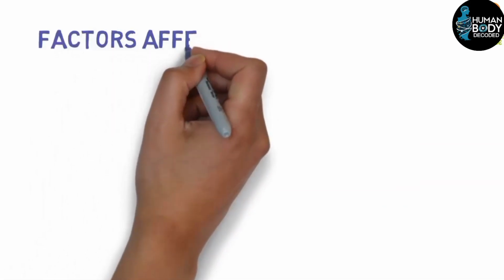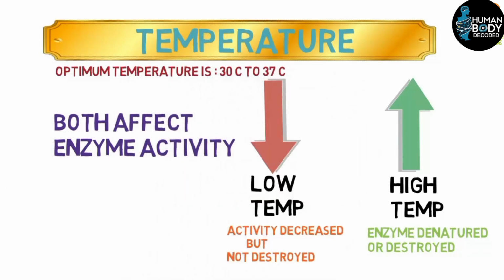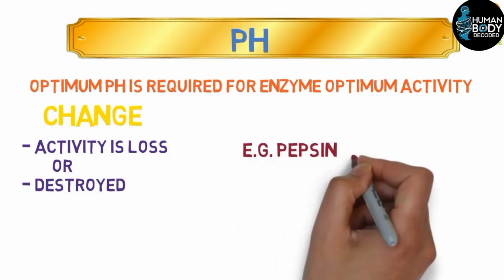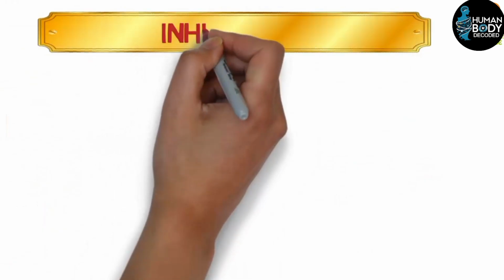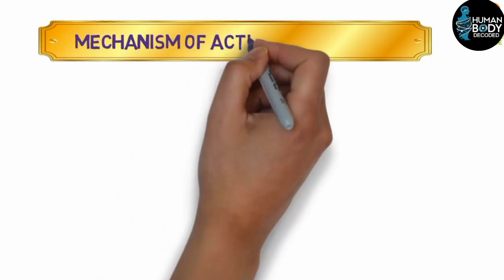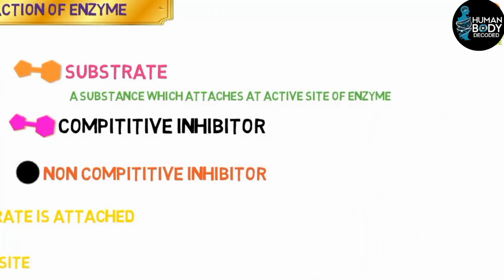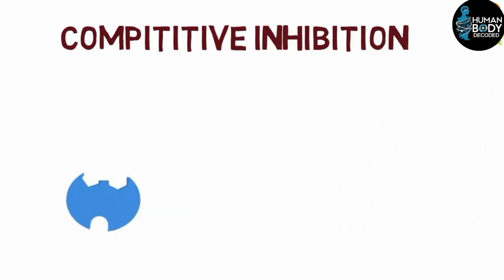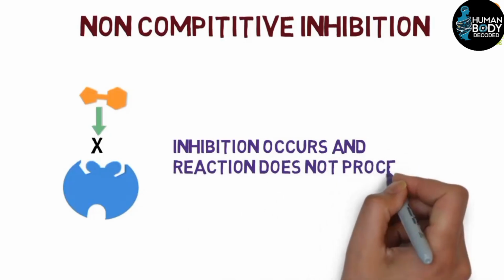Factors Affecting Enzyme Activity | Temperature, pH, Substrate & Inhibitors Explained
Enzymes are essential for almost every biological reaction in living organisms. But what actually affects how enzymes work?
In this video, we clearly explain the factors affecting enzyme activity, including temperature, pH, substrate concentration, enzyme concentration, and inhibitors.

Whether you’re a high school or college biology student, or just curious about how enzymes speed up chemical reactions, this video will help you understand enzyme behavior in a simple and visual way.

You’ll learn:

How temperature changes enzyme reaction rates

Why pH is critical for enzyme structure and function

The impact of enzyme and substrate concentration

The role of competitive and non-competitive inhibitors